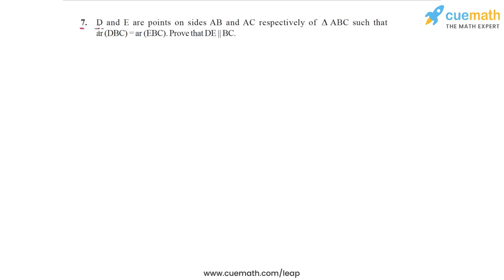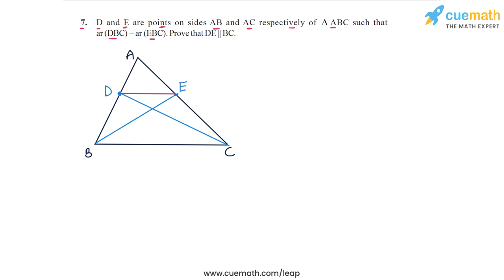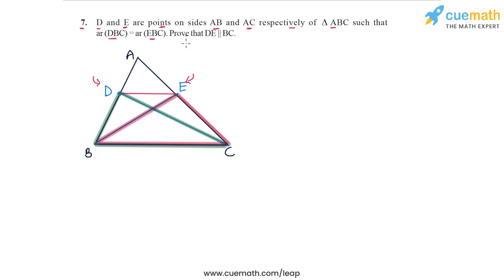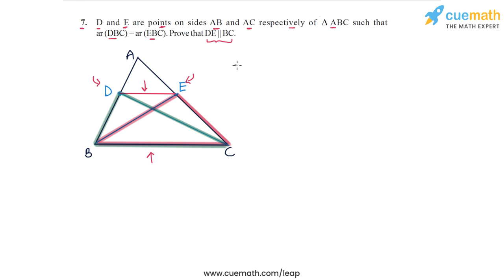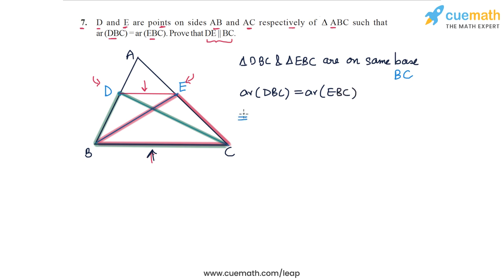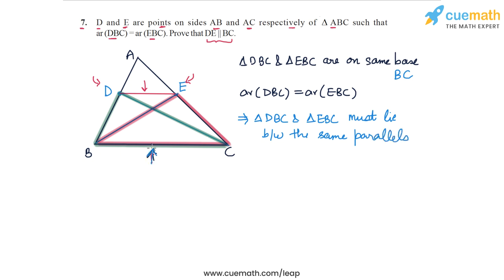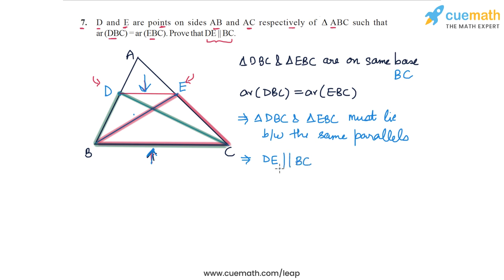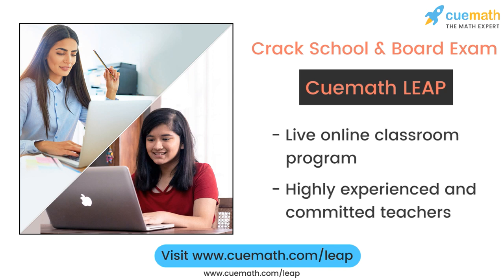Class 9 Chapter 9 Ex 9.3 Q 7 Areas Of Parallelograms And Triangles Maths NCERT CBSE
This video covers NCERT Class 9  Maths Chapter 9 Exercise 9.3 Q7 (Areas Of Parallelograms And Triangles)

To download pdf of all text solutions for this chapter click here NOW